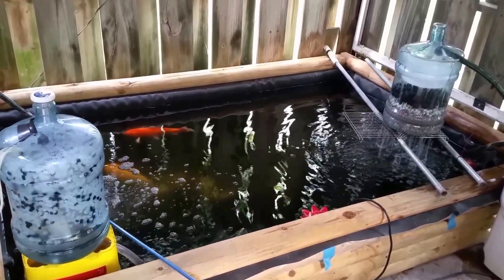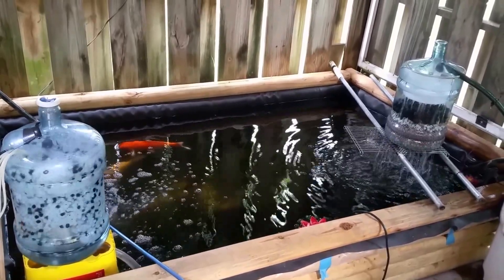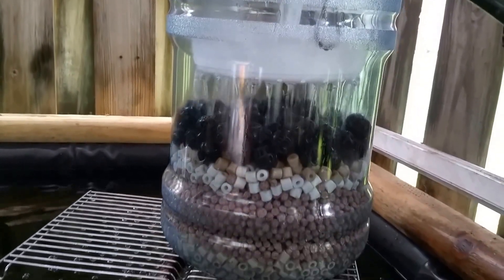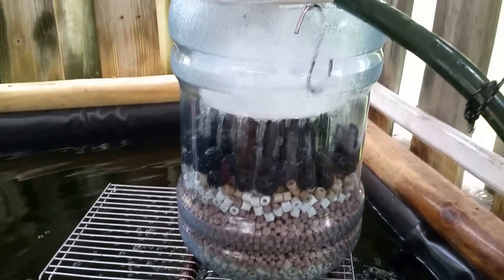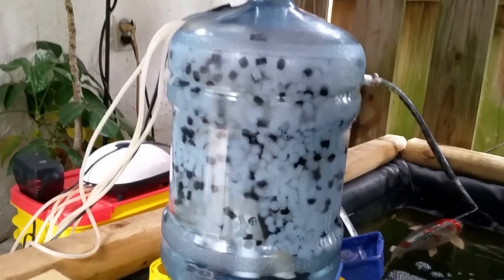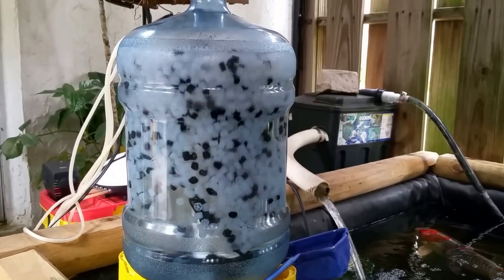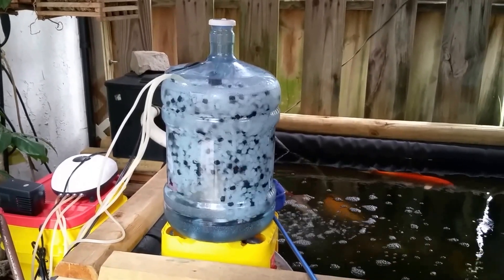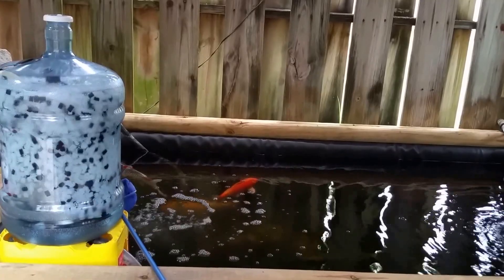wet/dry +moving bead filter 5gal bottles. update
here is the working diy wet/dry + moving bead filter in a 5gal water bottle. addon for diy gravel filter.